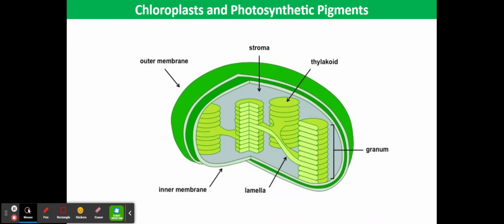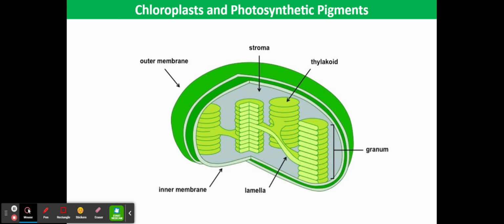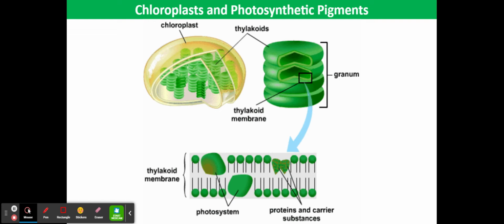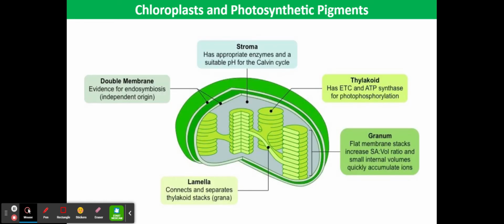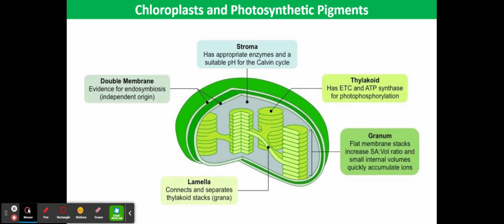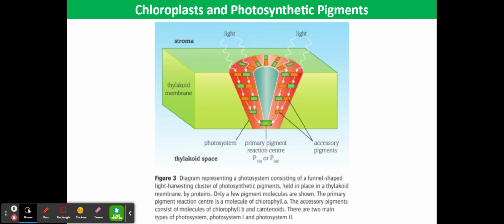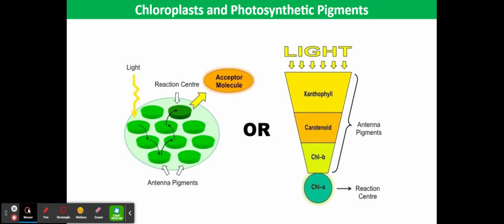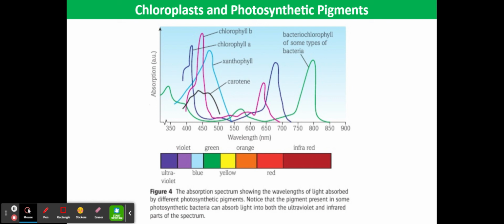Chloroplasts and Photosynthetic Pigments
OCR A Level Biology -  Photosynthesis - Chloroplasts and Photosynthetic Pigments